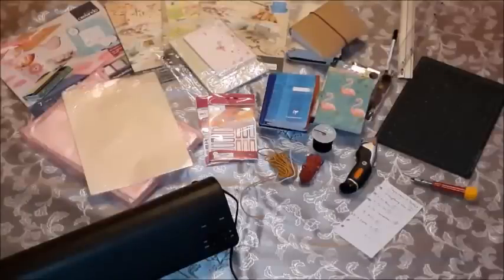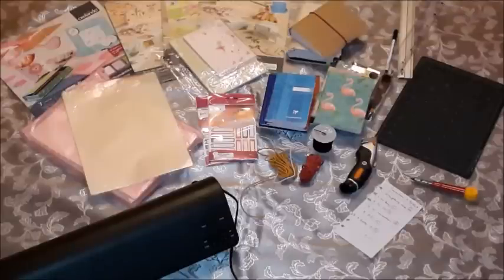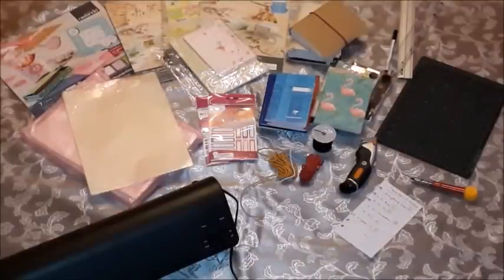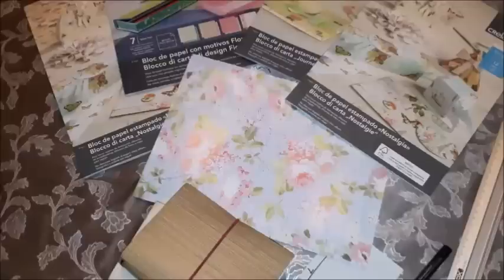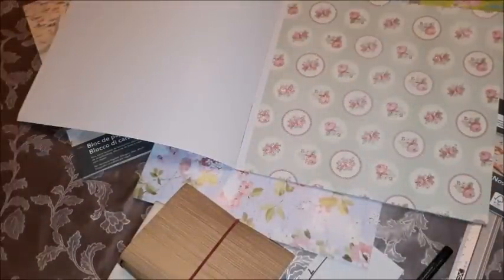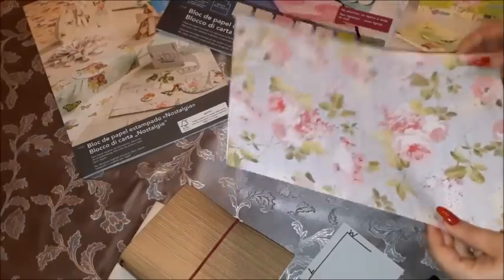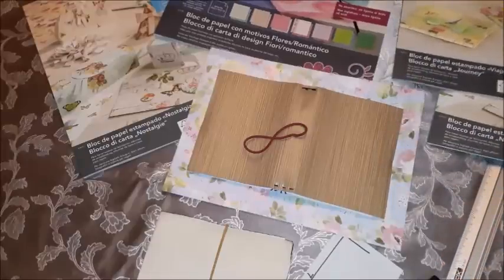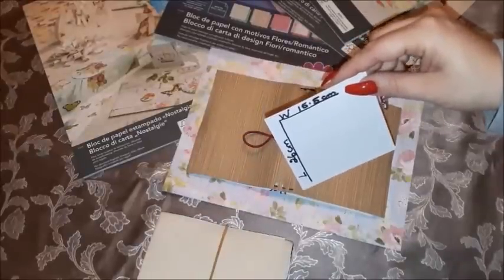Creating a Pocket Size TN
Come along and I will show you how to create the Paperdori in the Pocket size I showed in the video for 2019 Planner Lineup. Hope you enjoy this video. XOXO

Links:

Hole Punch